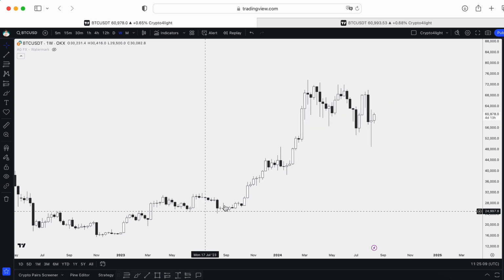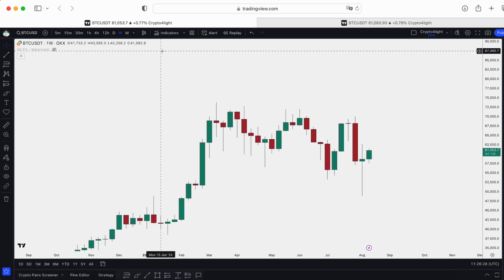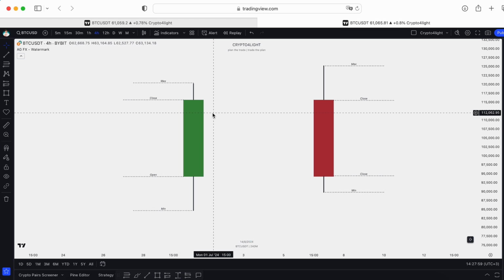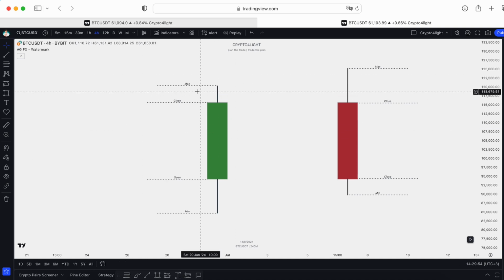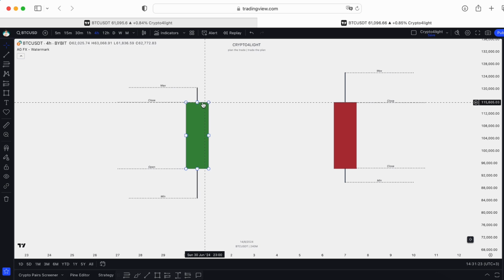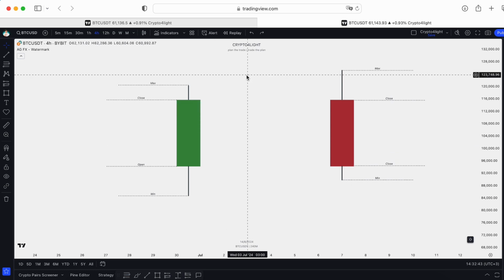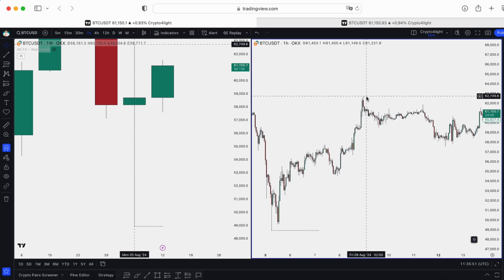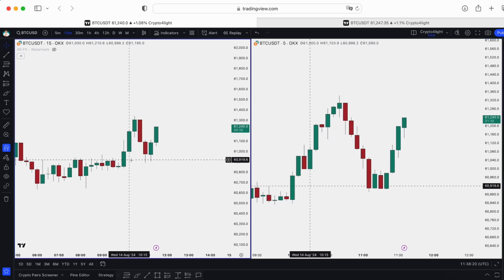How to Read Candlesticks 2026: Beginner's Guide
Ready to start your trading journey? In this video, we’ll teach you how to read candlestick charts, the essential tool for any trader. Whether you’re completely new to trading or looking to sharpen your skills, this beginner’s guide will help you understand the basics of Japanese candlesticks and how to apply them in your trading strategy.

Why Learn Candlestick Reading?
Candlestick charts are the foundation of technical analysis, providing crucial insights into market behavior. Mastering these charts can help you spot potential trading opportunities and improve your overall strategy.

📊 Perfect for:

Complete beginners wanting to learn trading
Anyone interested in understanding market trends and price action

⏰ Time Stamps ⏰
00:00 What is candlesticks in trading?
00:11 How to understand candlesticks in trading?
02:20 Trading candlesticks. Beginner's Guide to Trading from Zero
05:37 How to Read Candlestick?
09:09 Thanks for watching How to Read Candlestick youtube video

🔑 Topic keywords